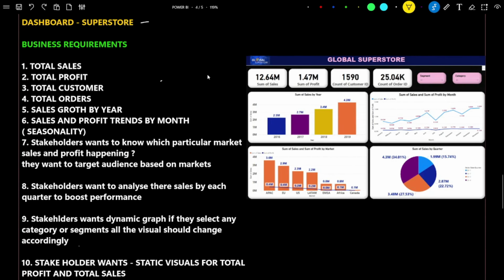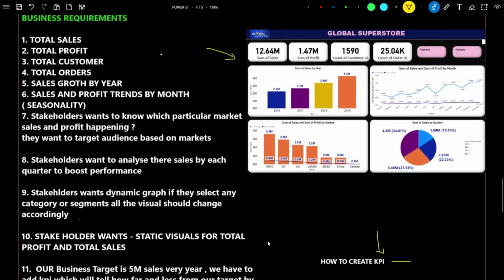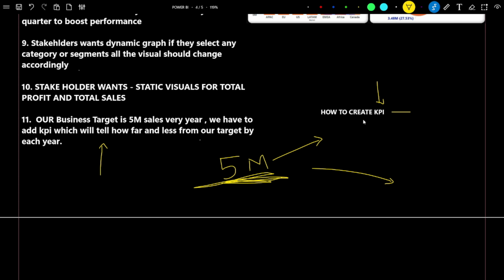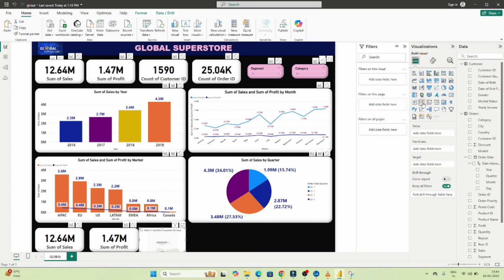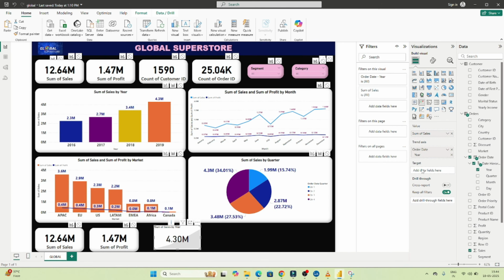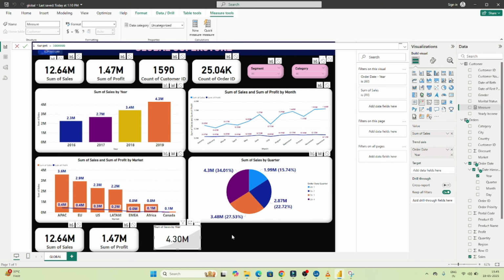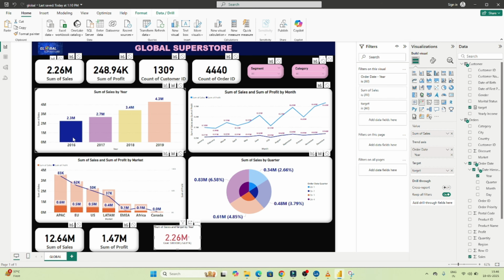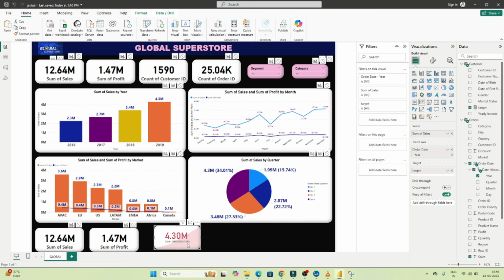13. 📊 Power BI KPI Visual Tutorial | Track Business Metrics Like a Pro!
Power BI KPI Visual – Master Business Performance Tracking!
In this tutorial, learn how to use the KPI visual in Power BI to display and monitor your key business metrics effectively. This visual helps in comparing actual performance vs target and analyzing trends at a glance.

✅ What You’ll Learn:

What is a KPI Visual in Power BI?

How to create a KPI using measures (DAX)
Displaying Actual vs Target values
Adding trend (time-based) indicators
Best practices for designing KPI dashboards
Real-world example: Track monthly sales performance vs goals

📈 Perfect for Data Analysts, Power BI Developers, and Business Users who want to build executive dashboards that drive results!

📽️ Chapters
⏱️ 0:00 - Introduction